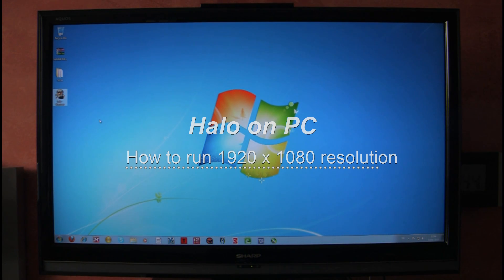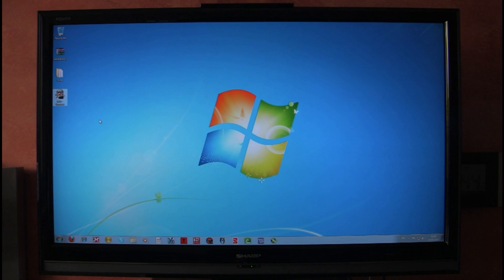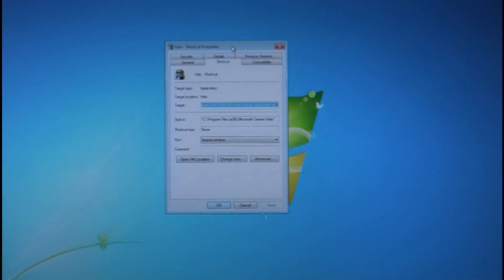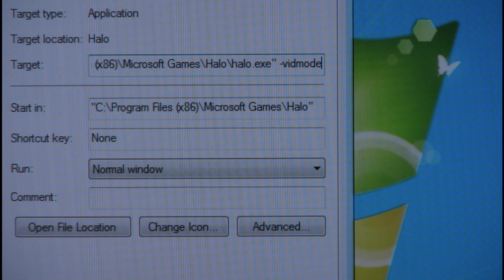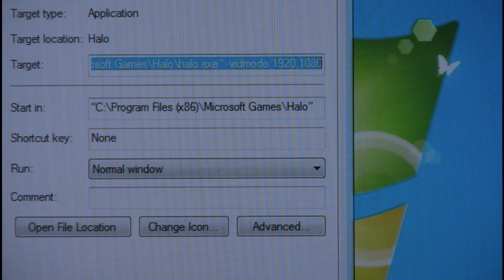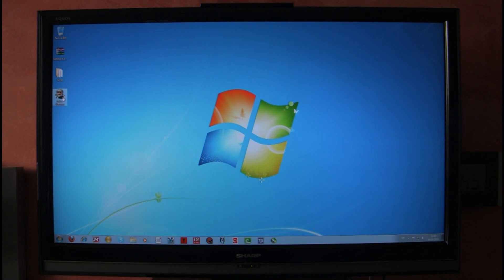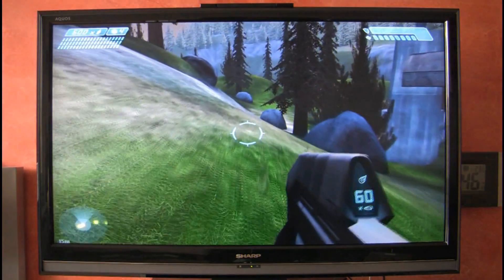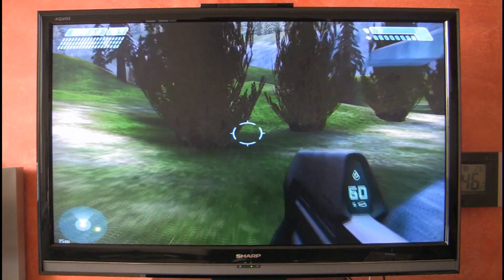How to play Halo (PC Version) at 1920 x 1080 resolution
A quick fix for Halo on pc to run at 1920 x 1080 resolution